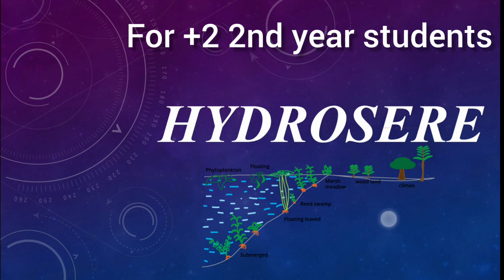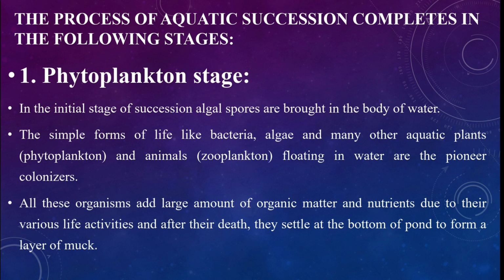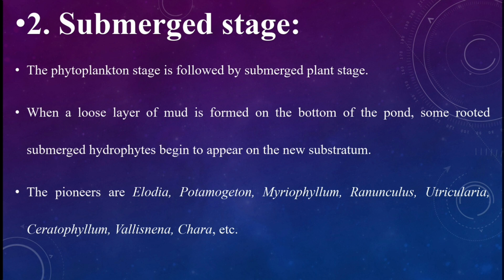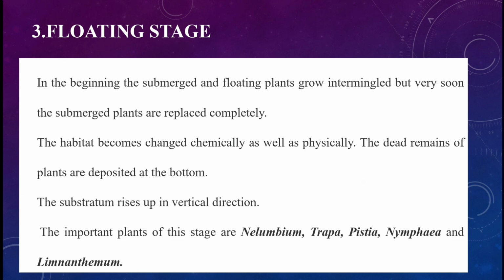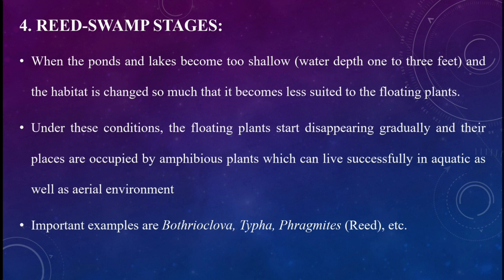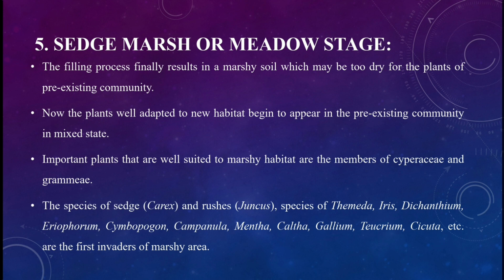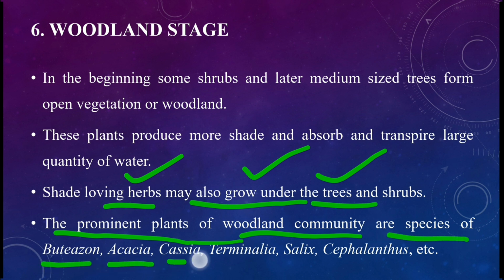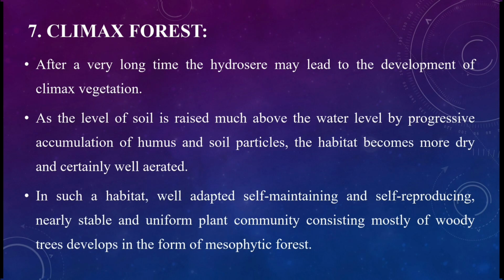Hydrosere botanypcs botany ecology chseodisha shortvideo botanylifescience youtube